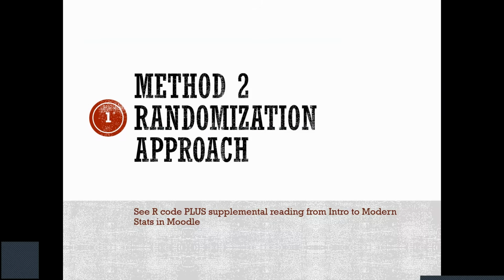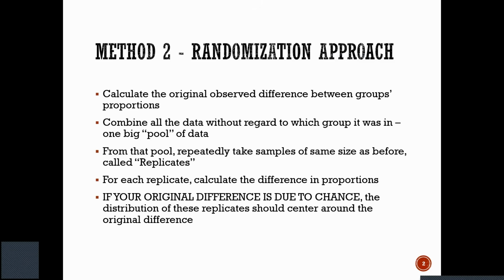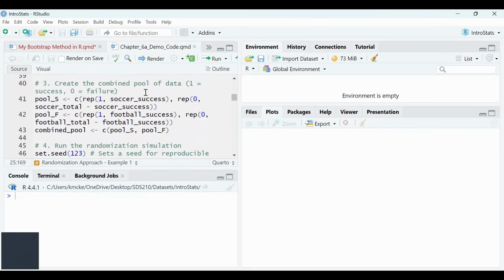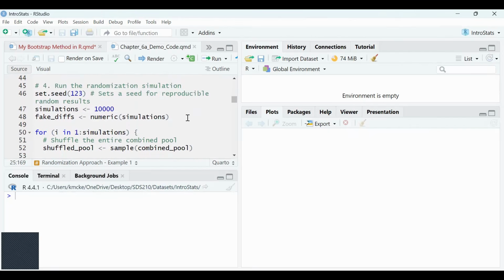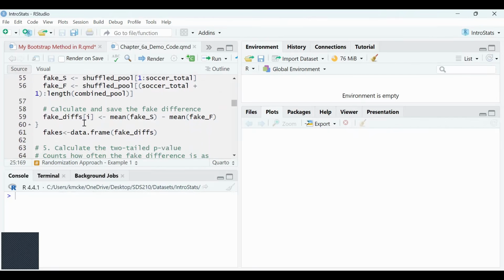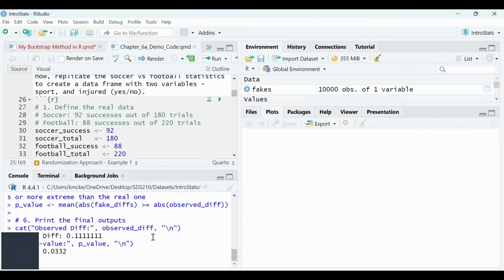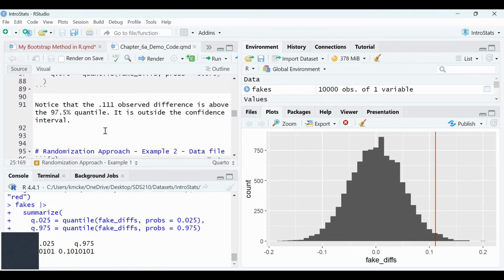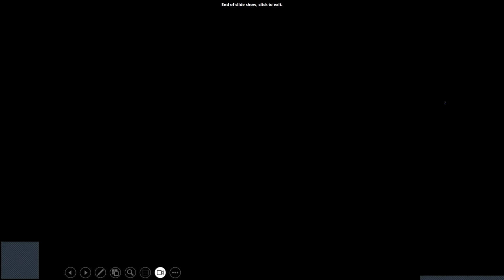ML6 5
Inference for 2 Group Proportions - Randomization Approach